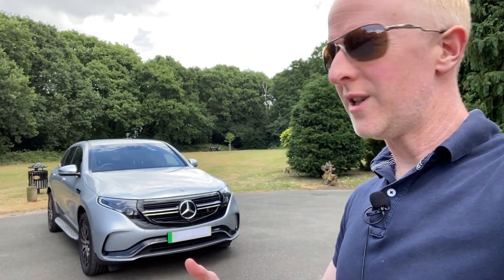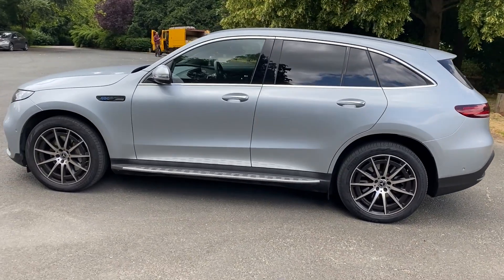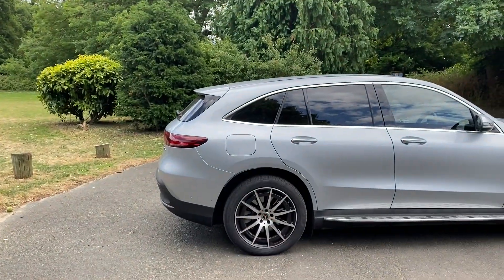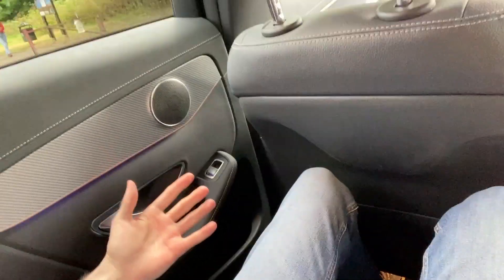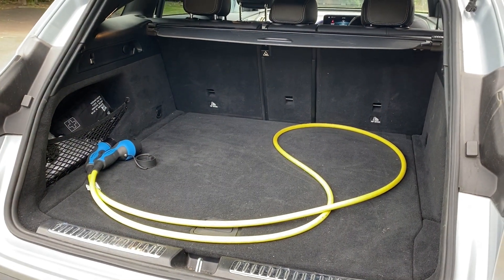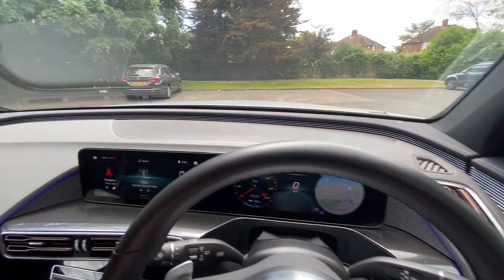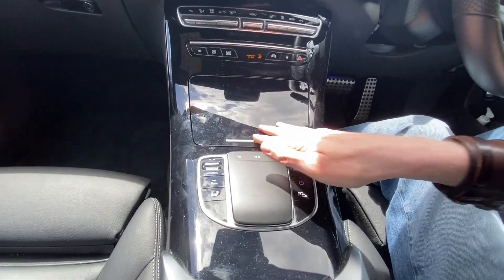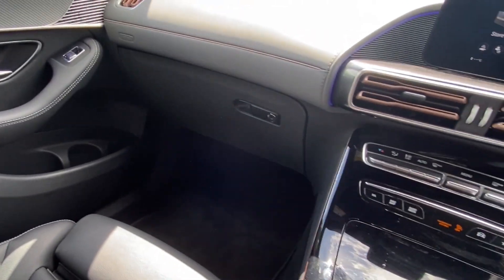The All-new Mercedes EQC Is Here! I Take It For A Spin To See How It Stacks Up.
Join me as I drive the first fully electric car from Mercedes. Based on the hugely successful GLC, can the EQC stand up to it's rivals in this ever growing EV market? Let's find out!